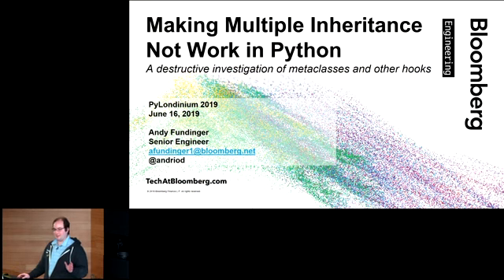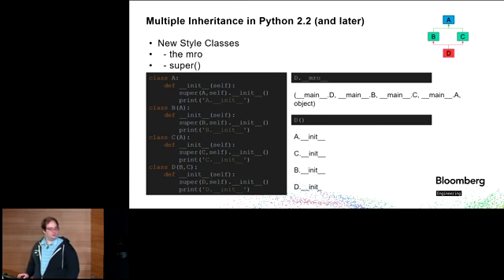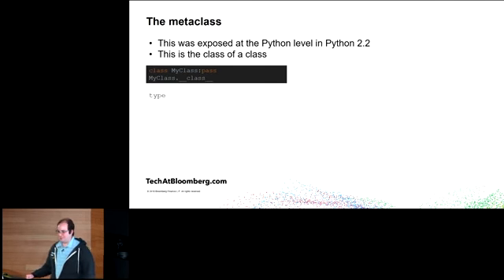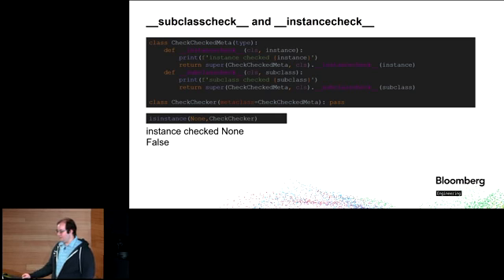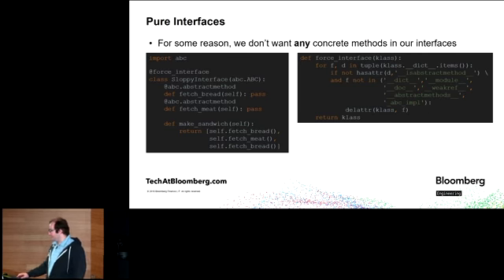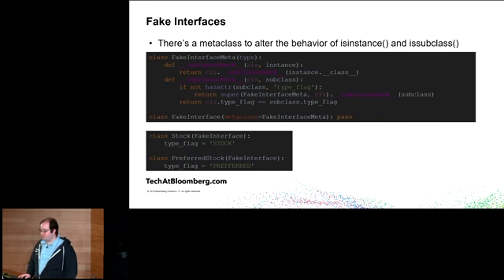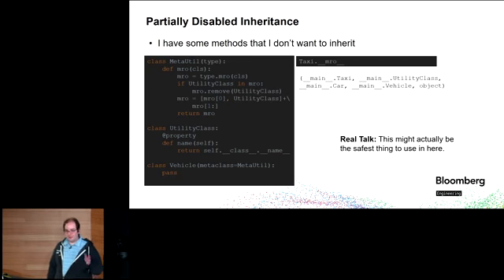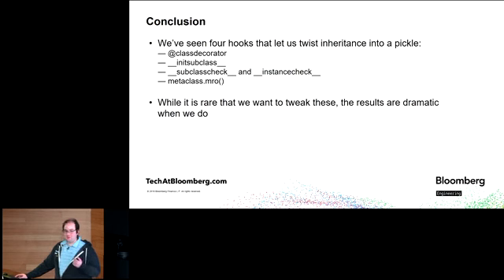Making Multiple Inheritance not work in Python Andy Fundinger PyLondinium19